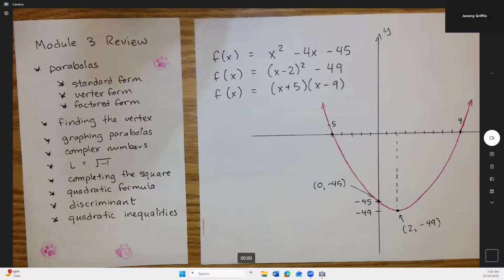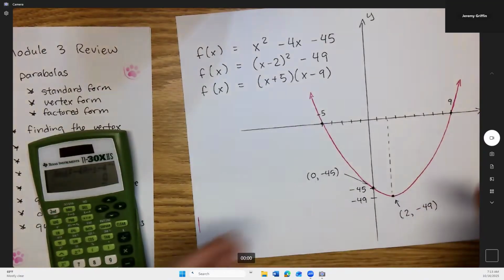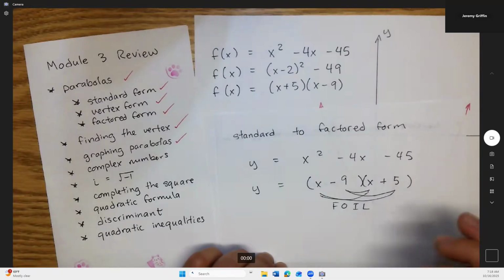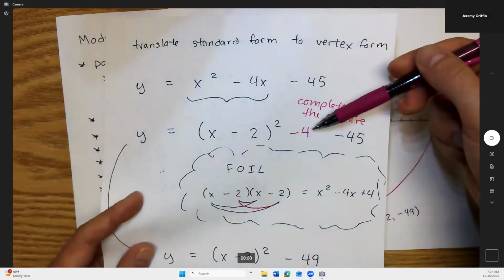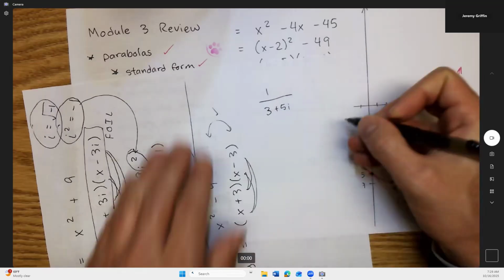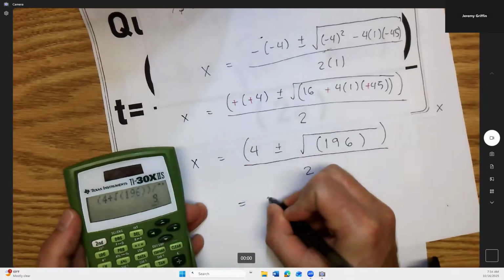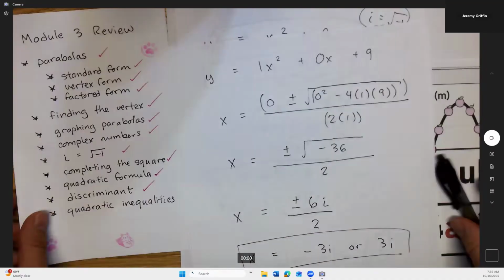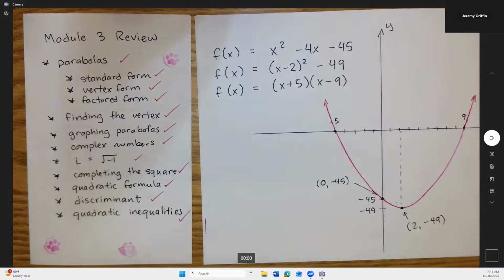2025 1016 - Algebra 2 Day 47 - Module 3 Review